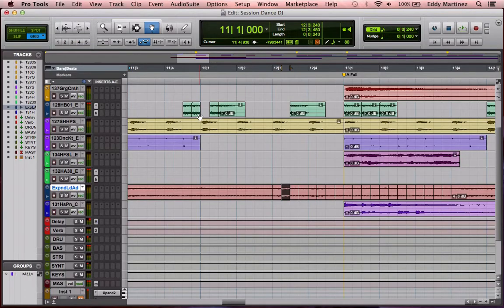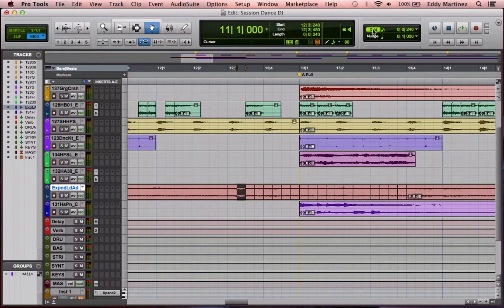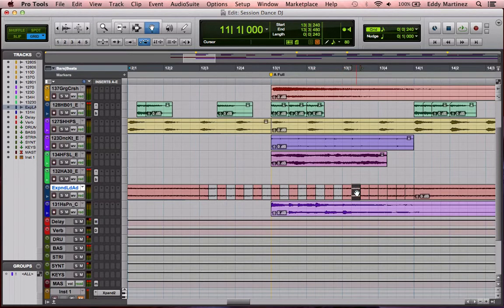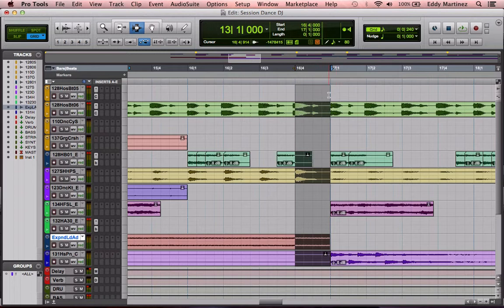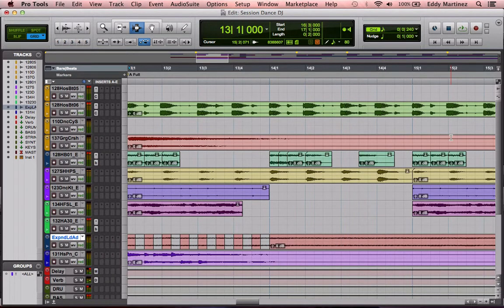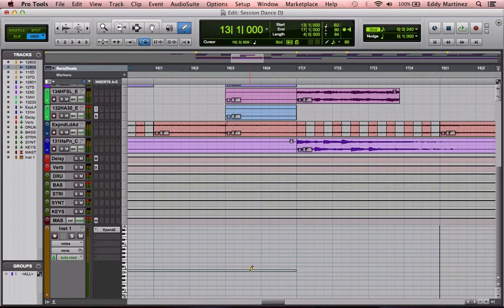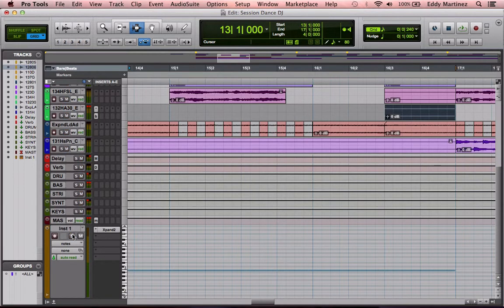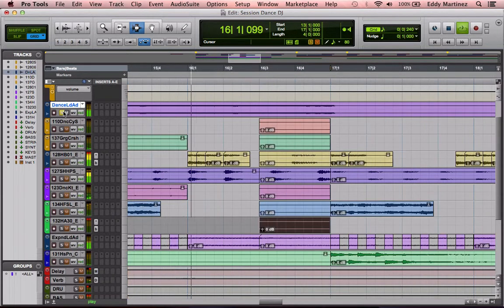Recording Connection Lesson 20 | Audio Engineering Course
Tools Tutorial, Pro Tools Basics, Editing In Pro Tools, Pro Tools Tips